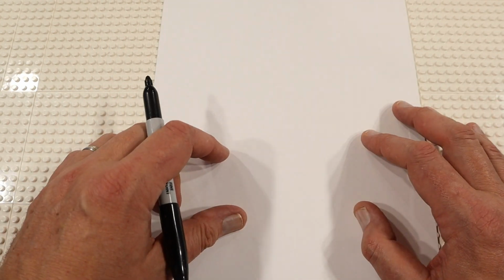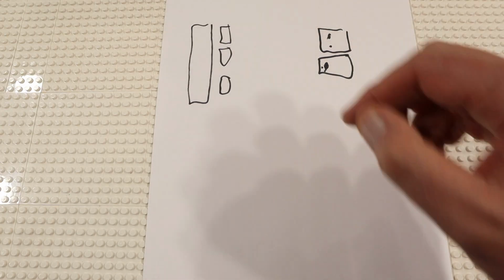LEGO Star Wars Hoth MOC - Episode 16 - COMMAND CENTER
Lobricks adds onto Echo Base for their LEGO Star WARS Hoth MOC.

Lobricks is a  channel dedicated to Star Wars and LEGO. This MOC series features a step-by-step build of a giant LEGO Hoth display. The channel among other things includes LEGO product reviews, Unboxings, and highlights of our older MOCS including Tatooine.

00:00 - Intro.
00:16 - Overview
01:10 - Part 1. - Hanger Bay Expanded
04:29 - Part 2. - Echo Base Panels - Command Center
06:20 - Part 3. - Command Center Plan and Build
12:10 - Minifigures Placed!
13:36 -  Coming Soon
14:45 - Outro.